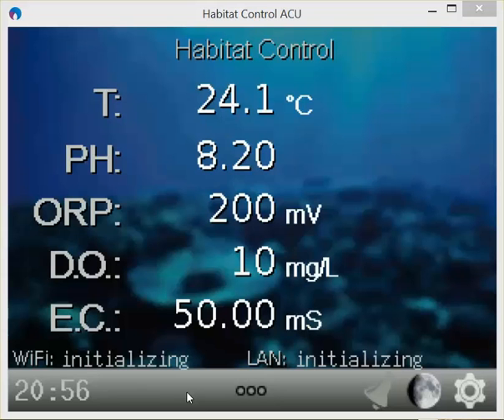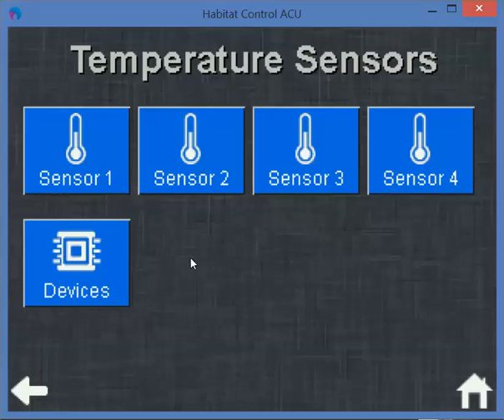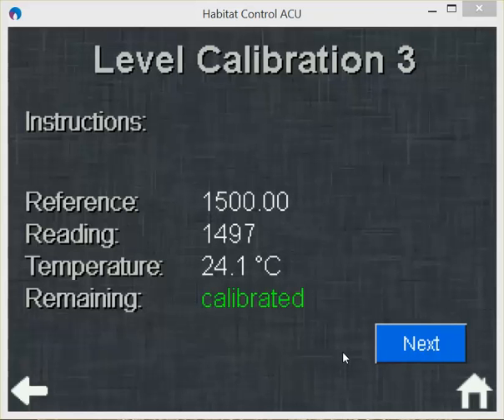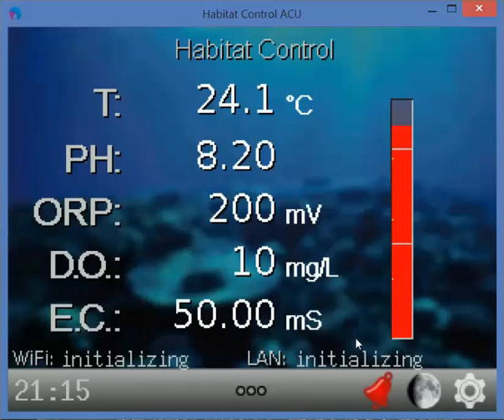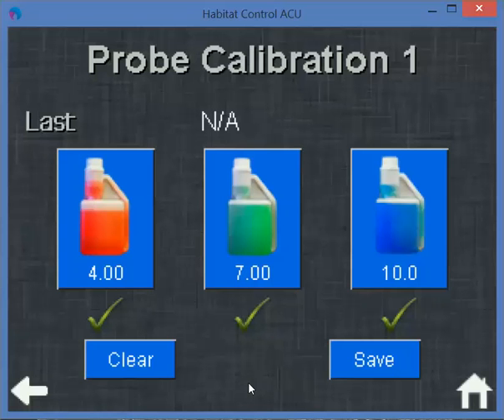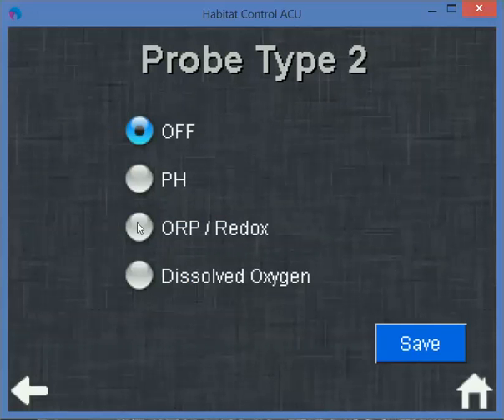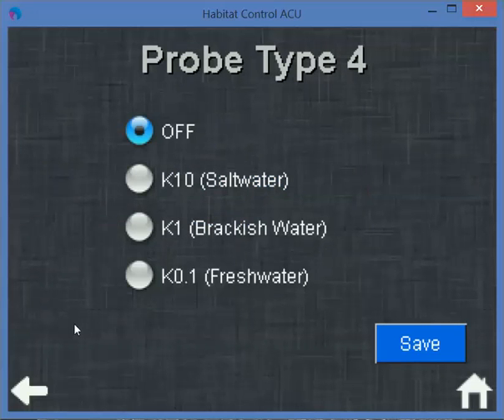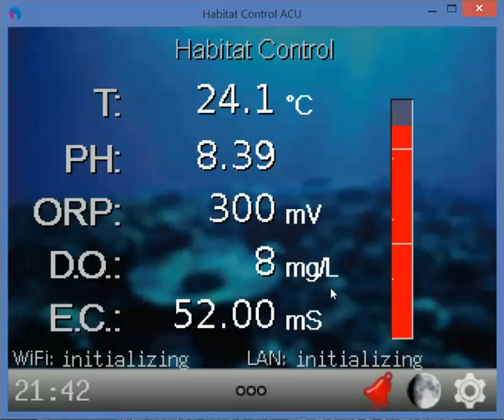HowTo: HabitatControl Configuration Calibration Sensors EN